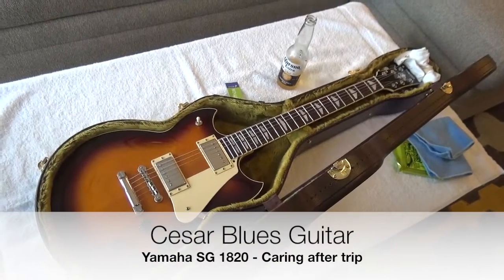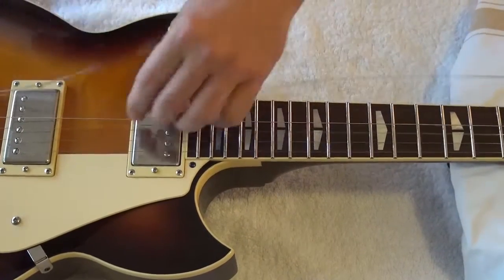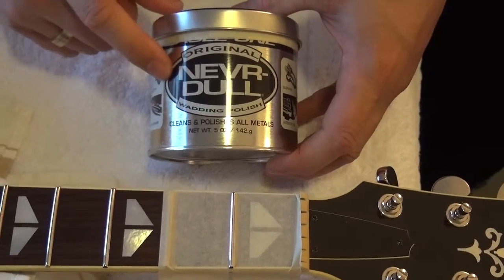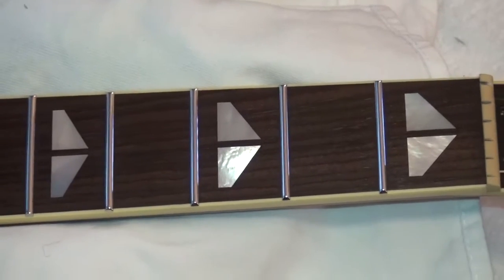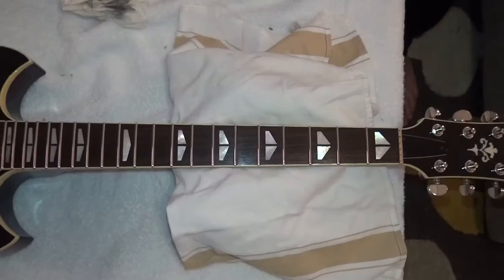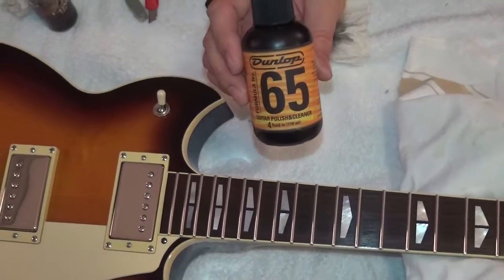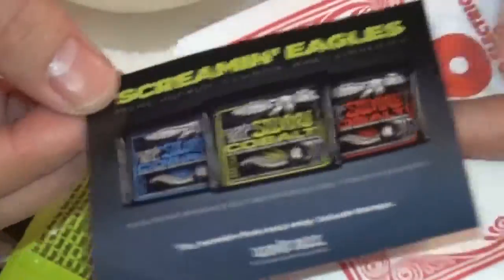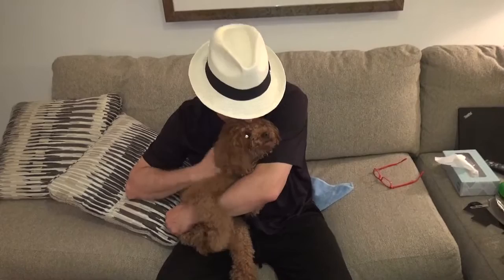Yamaha SG 1820 Cleaning and Stringing after traveling - How to Take Care of your Electric Guitar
Yamaha SG 1820 Cleaning and Stringing after traveling - How to Take Care of your Electric Guitar and some updates to Cesar Blues Guitar move to Miami!
After her trip Beijing - Paris - Madrid - Miami she needs some caring so I go through fretboard cleaning, fret polishing, body cleaning and stringing. Just showing how I do it, the products I use and updating everybody about the move. Hope you like it!